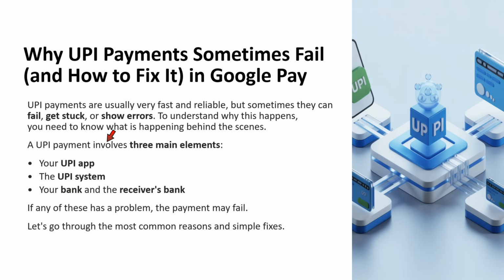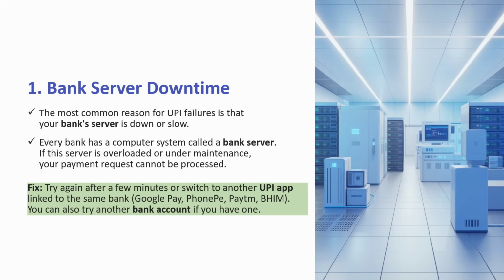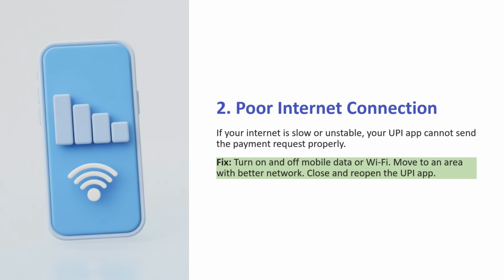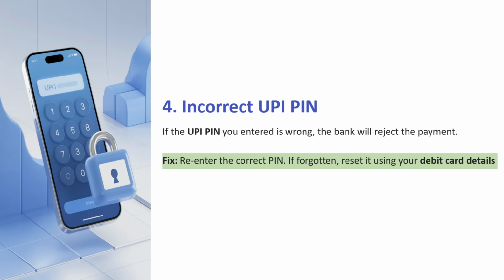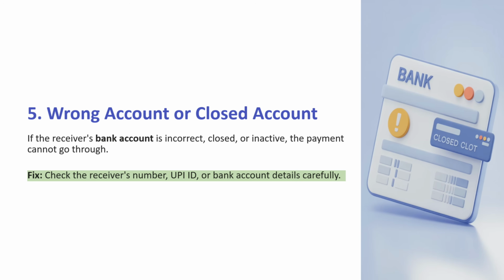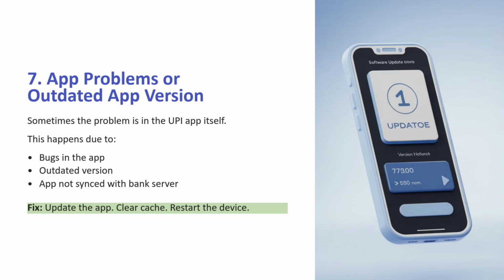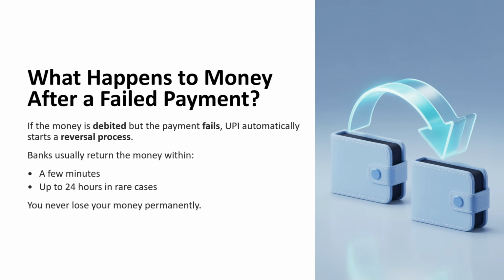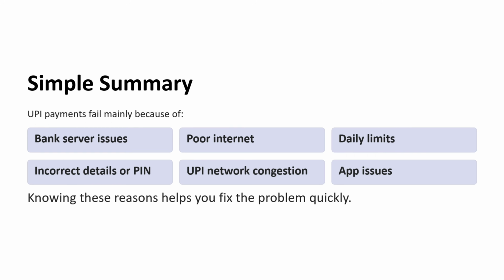UPI Payment Failed? Try This in Google Pay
This video clarifies why UPI payments might fail in Google Pay, often due to issues like bank server downtime or account-related problems, such as "upi payment are not allowed on either your account type or the receiver account type." We provide straightforward solutions to fix these common errors, ensuring your online payment and money transfer experiences are smooth. Learn how to troubleshoot effectively and avoid the frustration of a failed transaction, even when encountering a "phonepe technical issue problem."

If you've faced a UPI payment fail issue on Google Pay, watch this video for a quick fix! Learn what to do when your transaction failed but money got debited from your account.

If your **UPI payment keeps failing in Google Pay**, don’t worry — you’re not alone. Millions of users face issues like **payment declined**, **bank server error**, **UPI not responding**, or **transaction pending**. In this video, we break down the **real reasons why UPI payments fail** and show you **simple fixes** that work in most cases.

Whether you're sending money, paying a merchant, or making an online purchase, this step-by-step guide will help you **solve UPI failures quickly and safely**.

✅ **Most common reasons UPI payments fail in Google Pay**
✅ **How to fix UPI server or bank downtime issues**
✅ **Why your UPI PIN may not work sometimes**
✅ **Quick checks before retrying a payment**
✅ **How to safely verify if money was debited or refunded**
✅ **When to contact your bank or Google Pay support**
✅ **Why UPI limits and daily caps can cause payment failures**
✅ **Final safety tips to avoid getting stuck during important payments**

By the end of this video, you’ll know exactly **what to do when your UPI payment fails** so you can complete your transactions smoothly and securely.